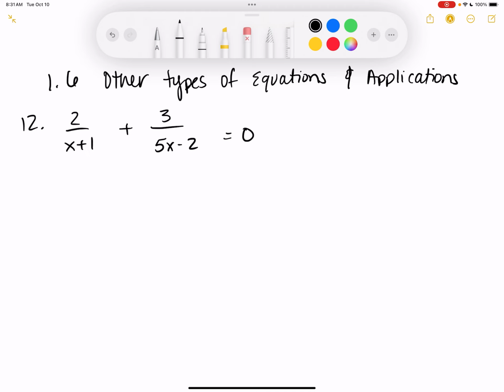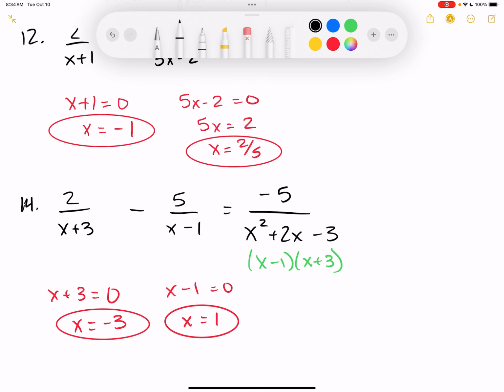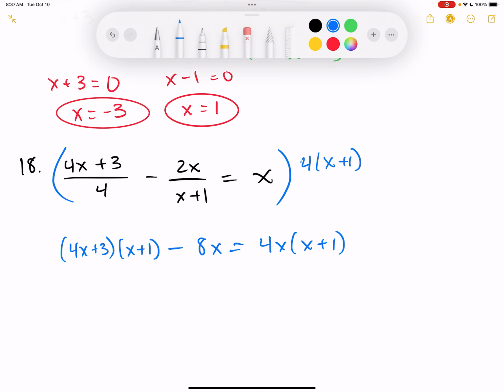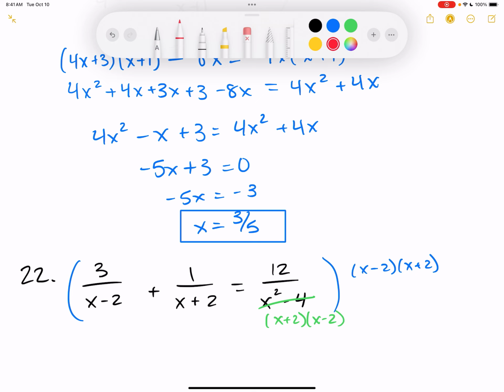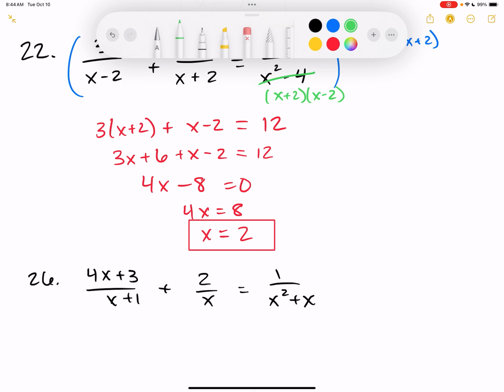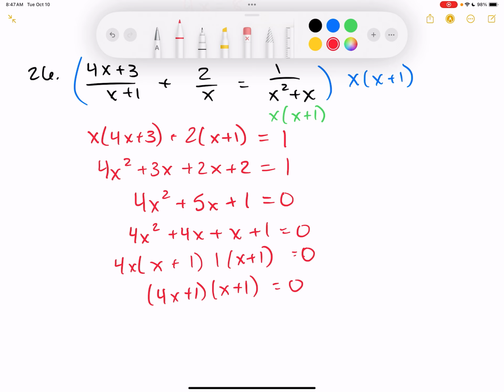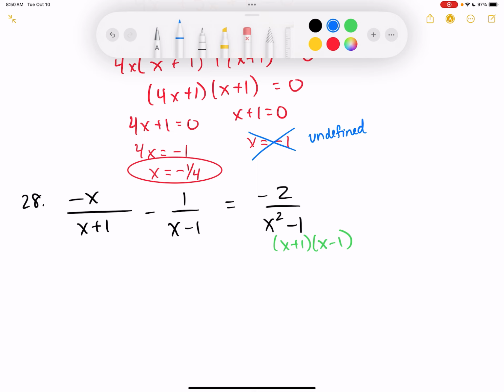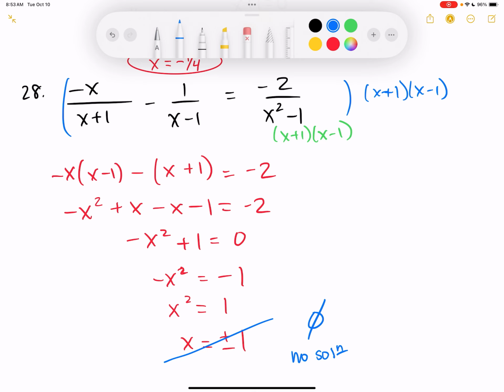College Algebra 1.6 Other Types of Equations and Applications part 1